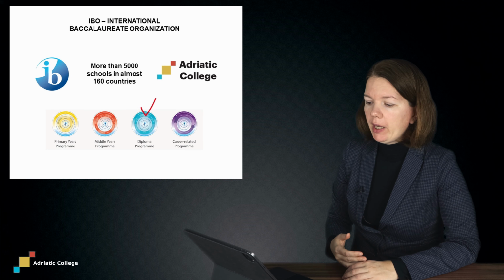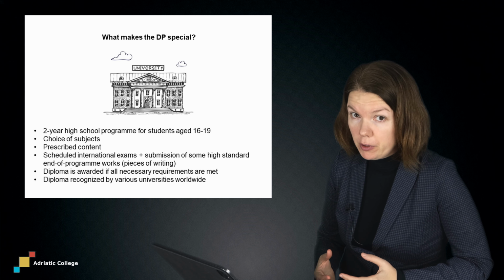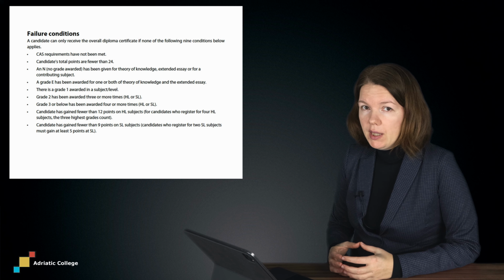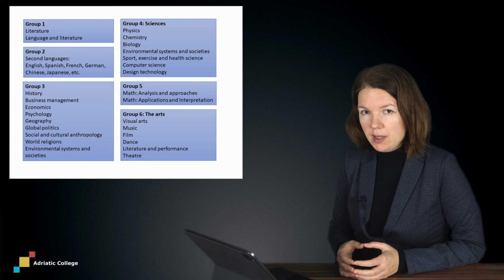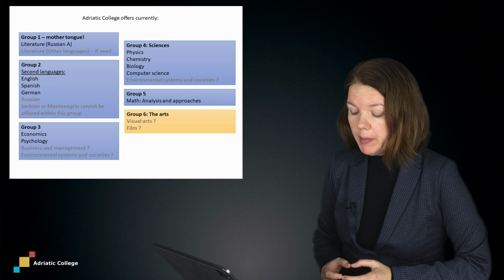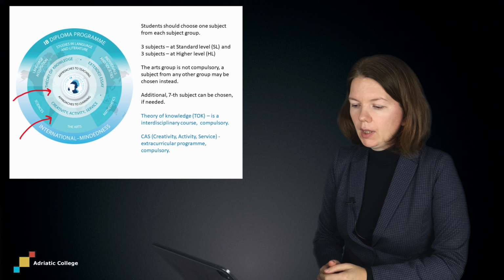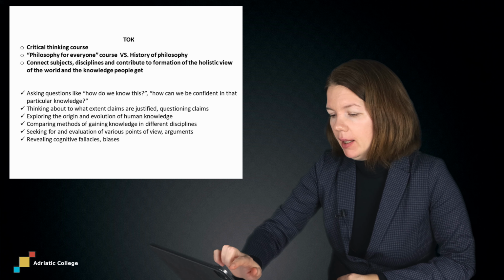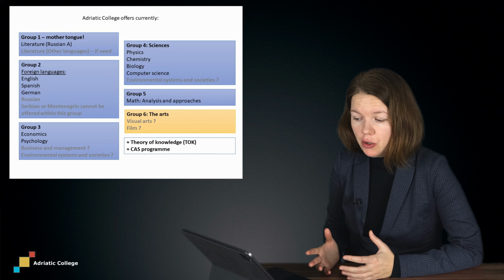The overview of the IB Diploma programme in Adriatic College for interested students and parents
Questions about admission to the IB diploma program at Adriatic College:

Ekaterina Anokhina - IB DP coordinator
@katya_anokhin (Telegram)